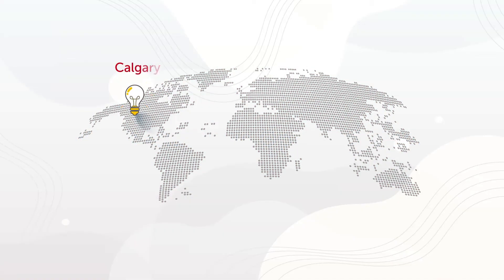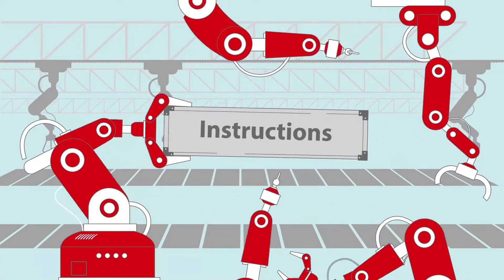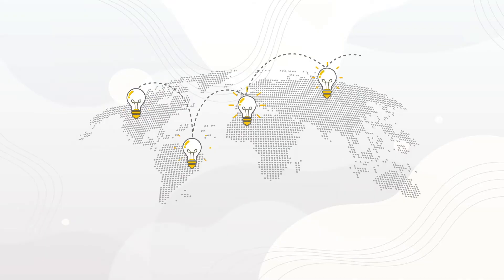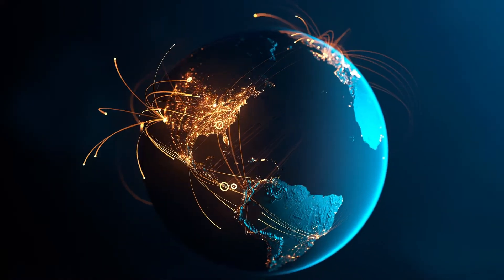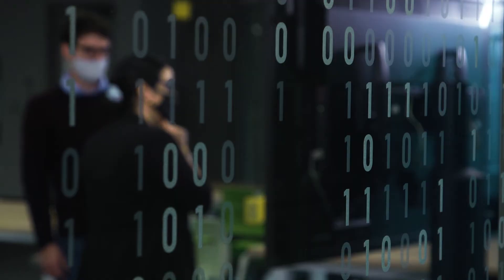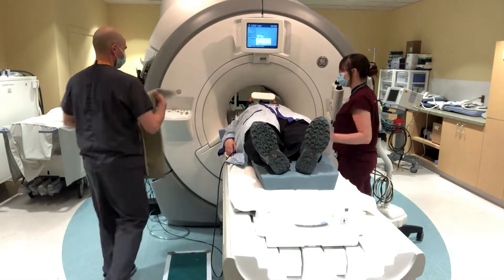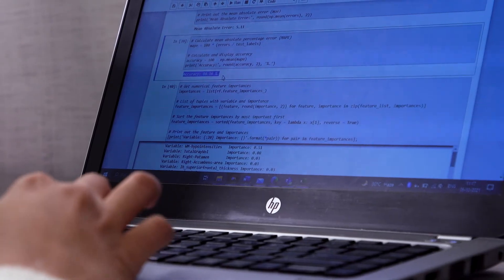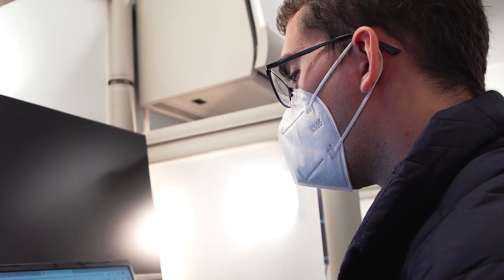What is Open Science?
HBI Deputy Director Dr. Richard Frayne, PhD, explains how Open Science can help advance neuroscience research faster. He shares the Open Science work of two UCalgary researchers, Dr. Mariana Bento, PhD, and Dr. Roberto Souza, PhD, who are doing just that.